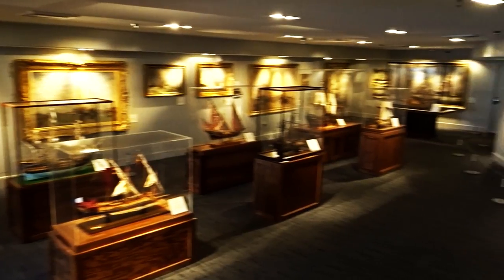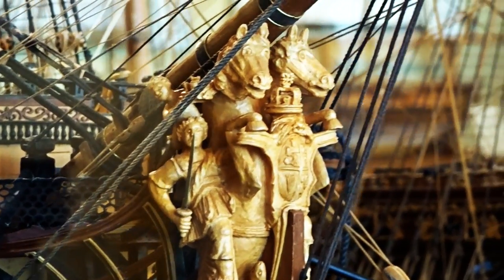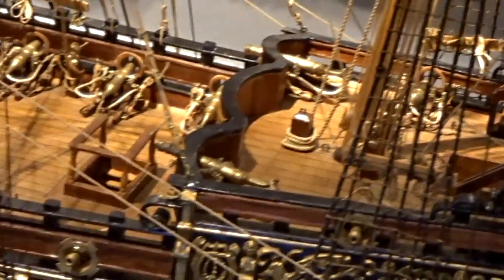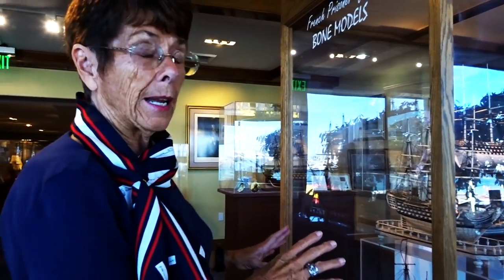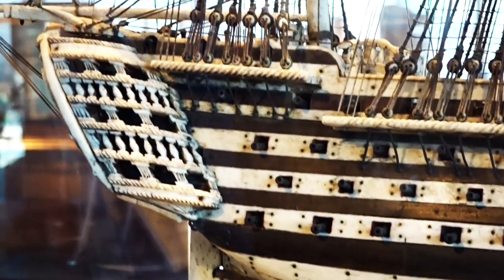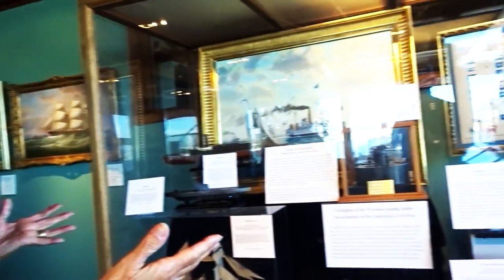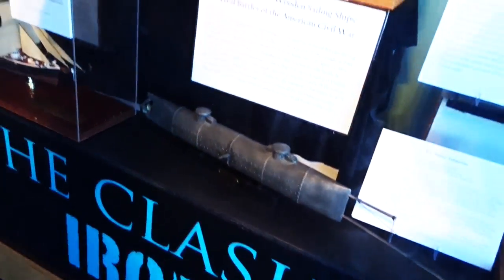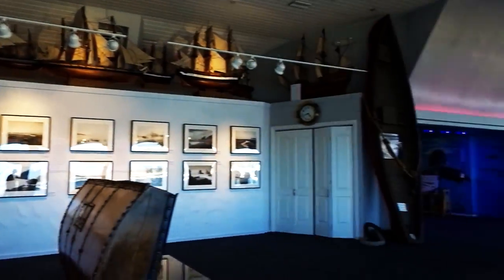CHANNEL ISLANDS MARITIME MUSEUM - FIREBALL MALIBU VLOG 713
CHANNEL ISLANDS MARITIME MUSEUM - FIREBALL MALIBU VLOG 713- Fireball heads north to check out the overwhelmingly cool Channel Islands Maritime Museum. Join him!

(Channel Islands Maritime Museum)